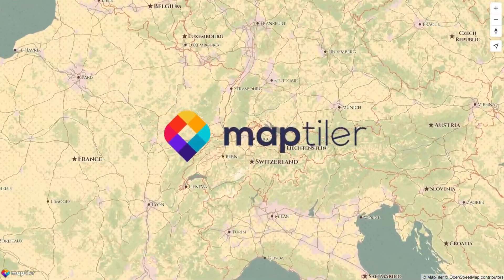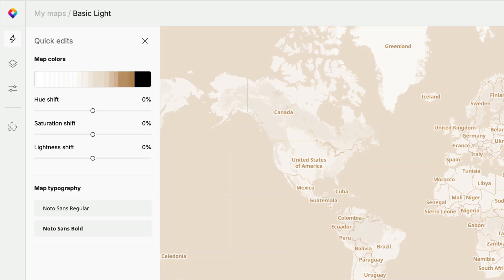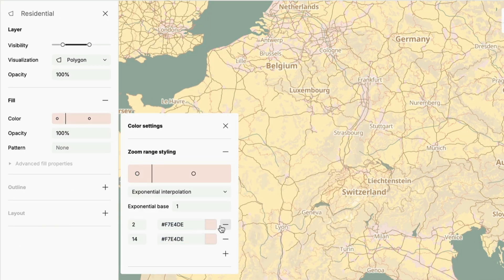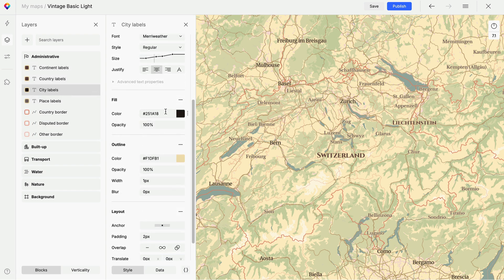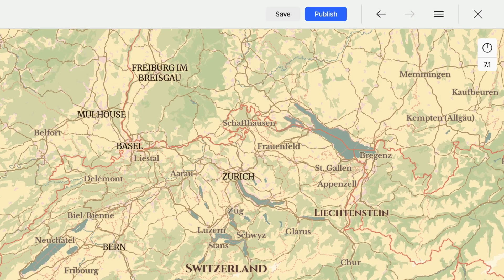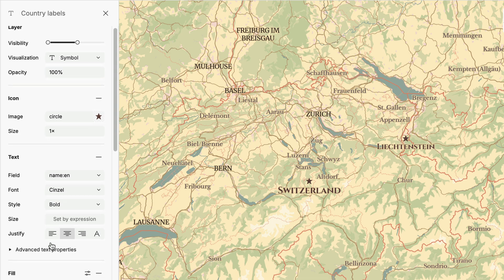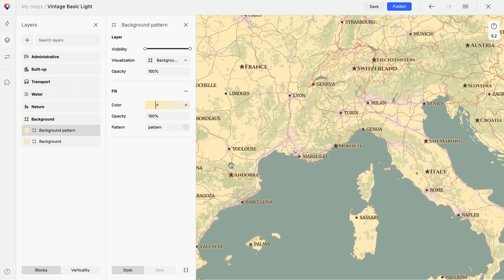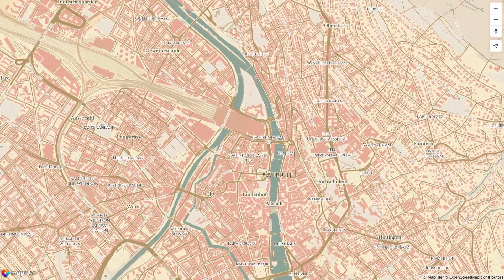How to make Vintage Map in 5 minutes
Creating interactive vintage-looking maps is easy with the MapTiler Customize tool.

MapTiler Customize tool is accessible from the MapTiler Cloud account. You can create your account for free

To use the same colors as I did, just copy them from the Step-by-step tutorial